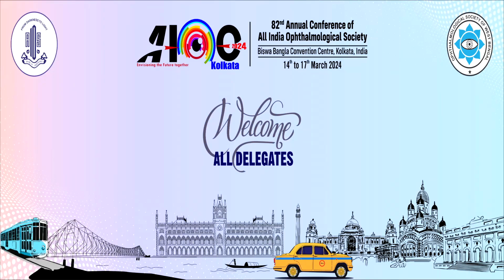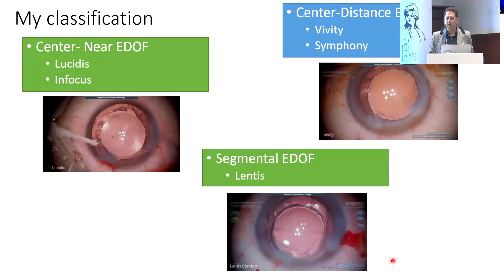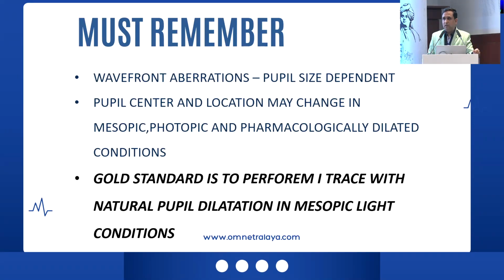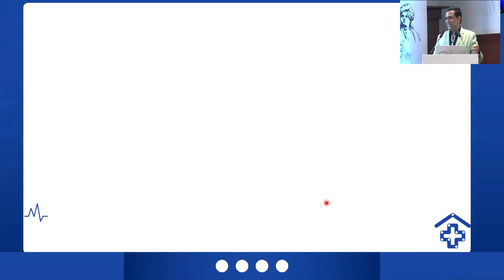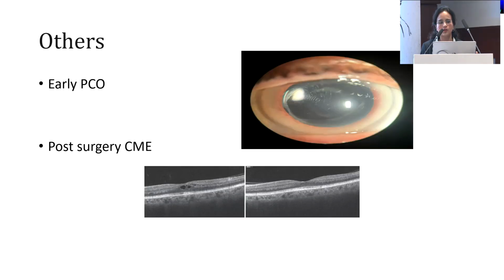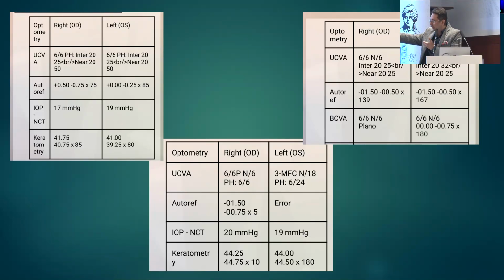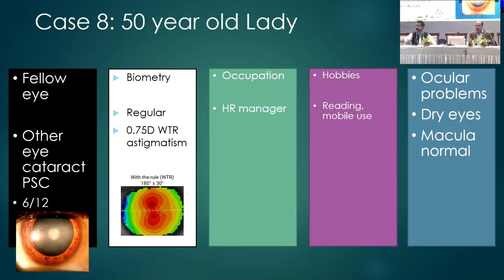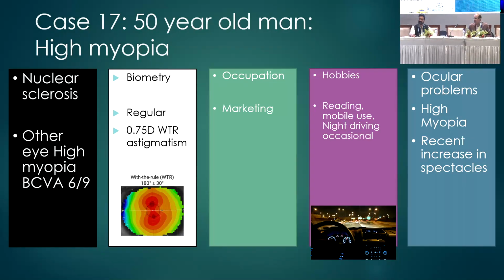AIOC2024 - IC187 - Dr.Sourabh Patwardhan - What the hell is EDOF?